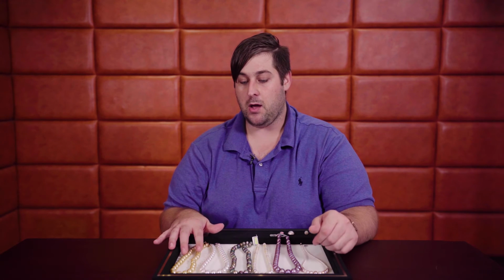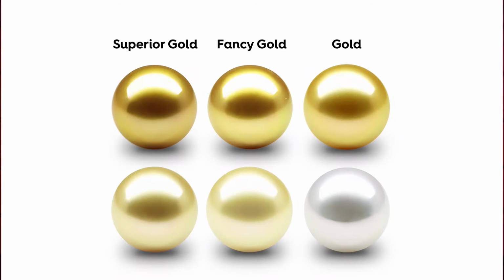Pearl Types: What makes them different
Many people ask, what types of pearls are there? Many more people don't even realize there are different types of pearls! Let's take a look at the different types of pearls and how they differ from each other!

There are many types of pearls: Natural vs Cultured Pearls, Freshwater vs Sea Pearls, Tahitian Pearls, South Sea Pearls, Akoya Pearls, Edison Pearls, Conch Pearls, Mabe Pearls, so many pearls!

Come check us out at Kyllonenluxury.com